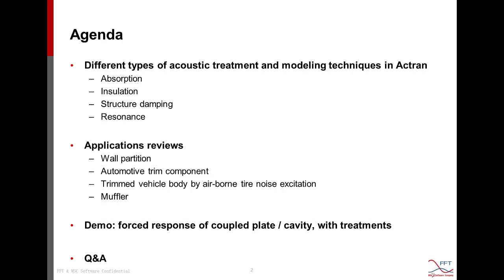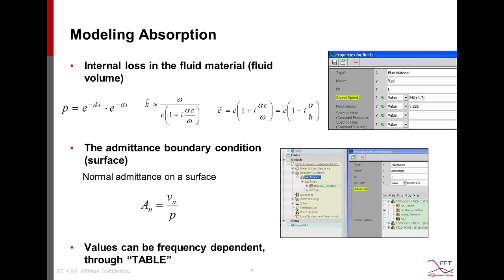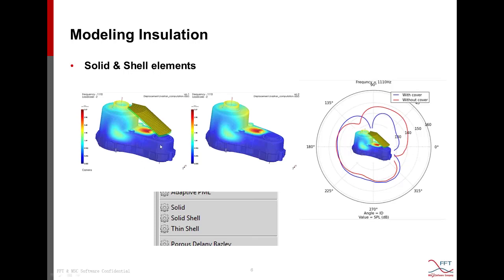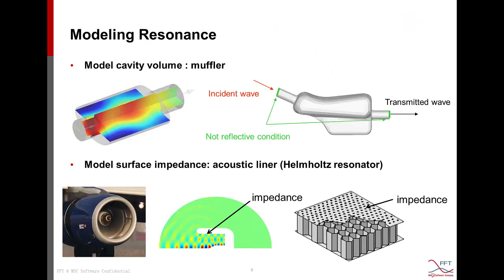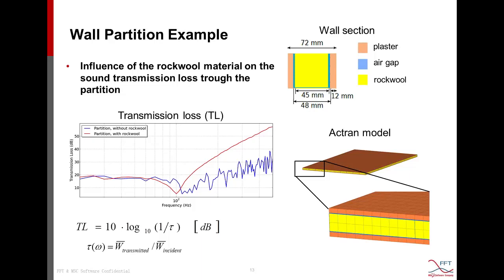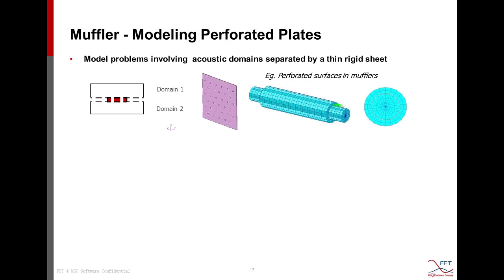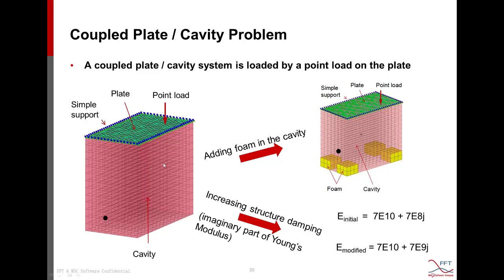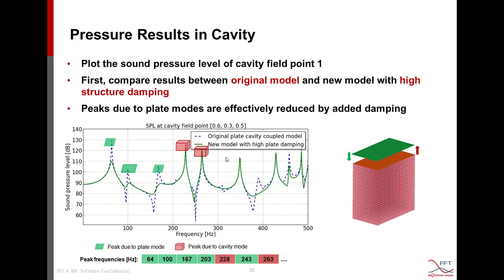Simulation and Optimization of Acoustic Treatment for Noise Mitigation with Actran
Actran is the premier acoustic simulation software to solve acoustics, vibro-acoustics, and aero-acoustics problems. Used by automotive manufacturers and suppliers, aerospace and defense companies, and consumer product manufacturers, Actran helps engineers better understand and improve the acoustics performance of their designs.
In the design of products with superior acoustic performance, different types of acoustic treatment are widely used. In a broad sense, acoustic treatment refers to all measures that allow noise reduction by means of absorption, resonance, reflection, vibration damping, etc. To mitigate noise, porous material, perforated sheets, resonators, multi-layer structure with high damping, silent blocks, etc. are typically employed in products design.
Virtual prototyping allows testing the efficiency of acoustic treatment in the early design phase, thus avoiding troubleshooting near product delivery. Actran is a leading acoustic simulation tool which can model various types of acoustic treatment accurately and efficiently.
This webinar will provide an overview of the Actran capabilities in modeling acoustic treatment. Several application examples will be presented. The webinar will also include a live demo.